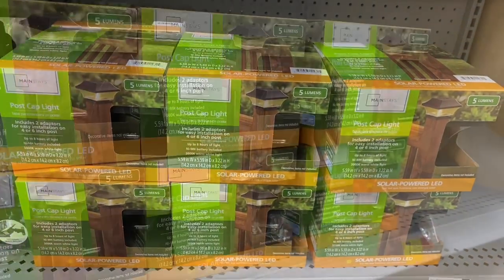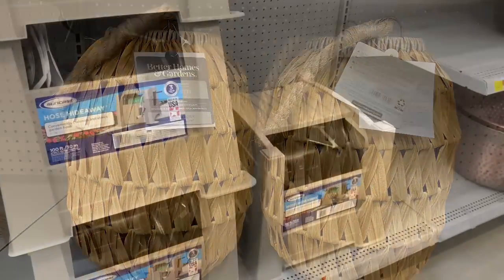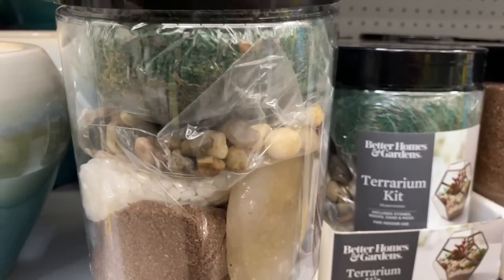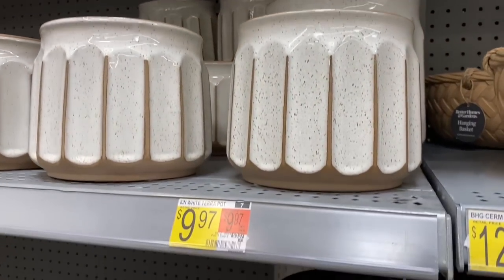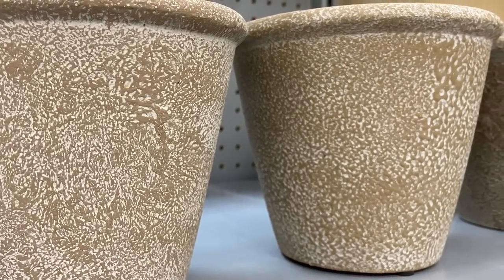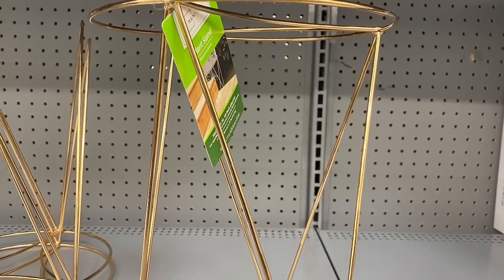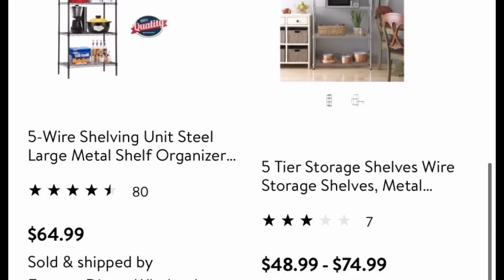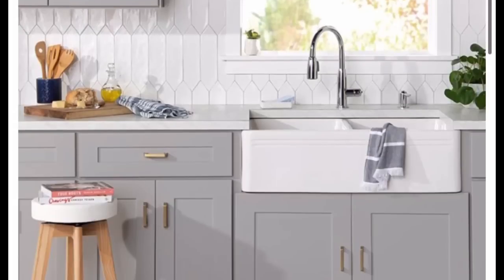NEW GARDEN DECOR AT WALMART - Spring 2021 - Plus Introducing DIY and Done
Hello friends. I hope you are having a lovely day. In today’s video we will take a little tour through Walmart’s garden center and explore all the new decor they have out for this year. I think you are going to love it! Plus, I have recently found something new, to me, on their website and so I thought I would share that with you as well. ♥️

 I hope you have a wonderful rest of your day. Thank you for being so incredibly kind and supportive of me and my little channel. I appreciate each of you. ♥️

🎼Music Credit🎶

JONNY EASTON !

Jonny, your music is simply amazing and I appreciate your generosity in letting us use it here on YouTube.

-Memories
-Someday
-Until Tomorrow
-Only You